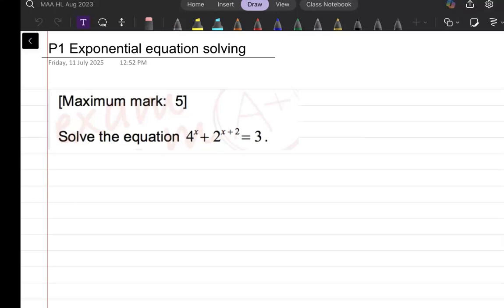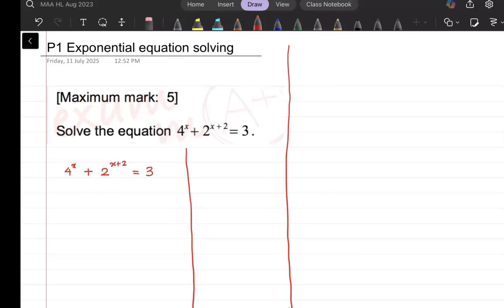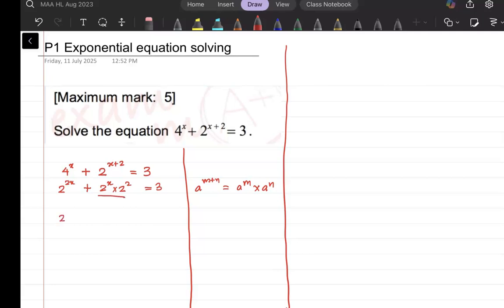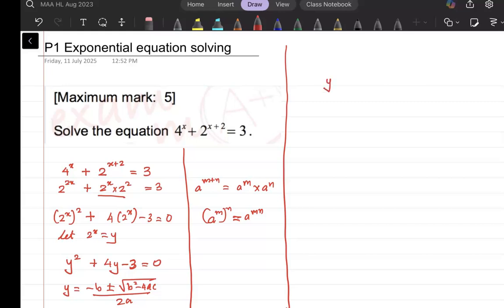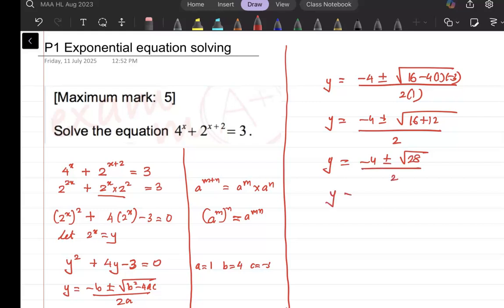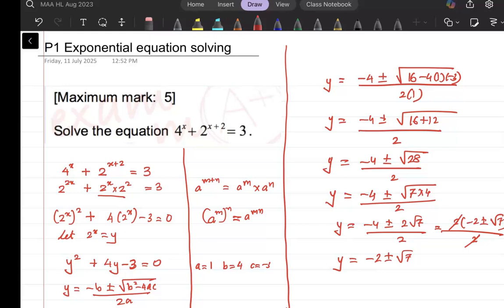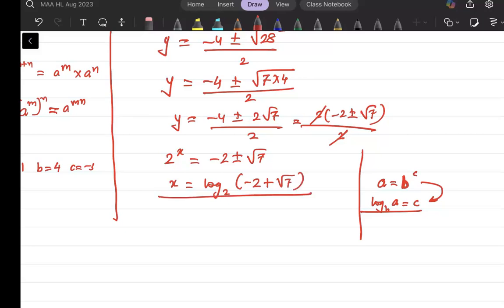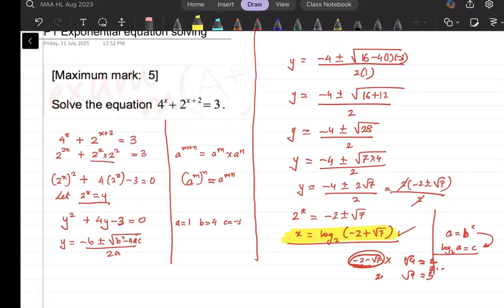Solving Exponential equation